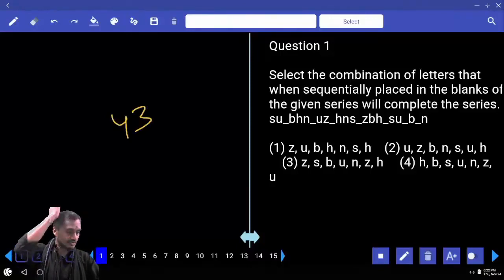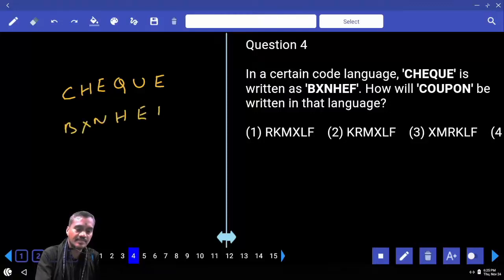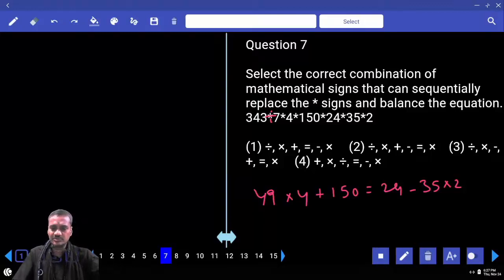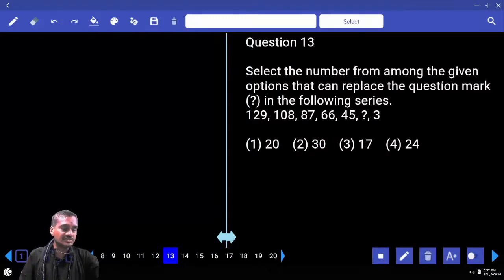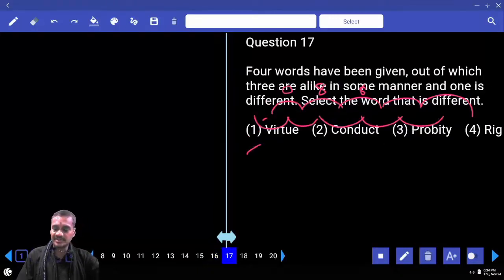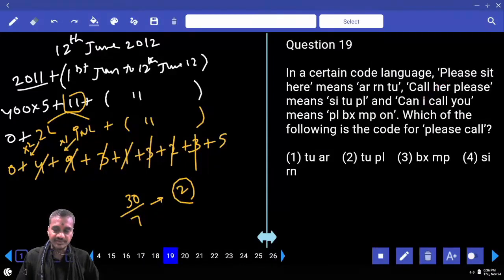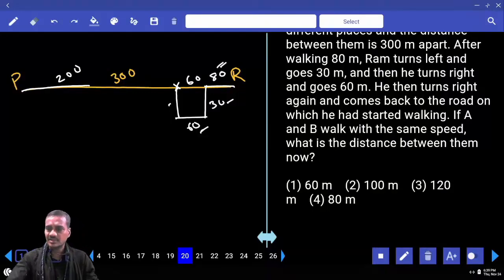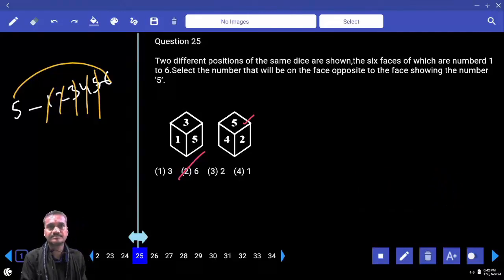SSC CGL 2022 TIER 1 MOCK TEST NO-43 | GENERAL INTELLIGENCE AND REASONING PRACTICE SET